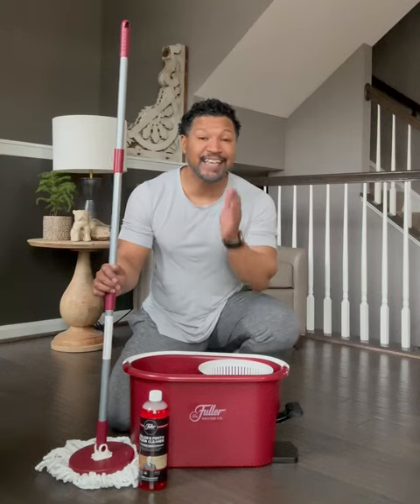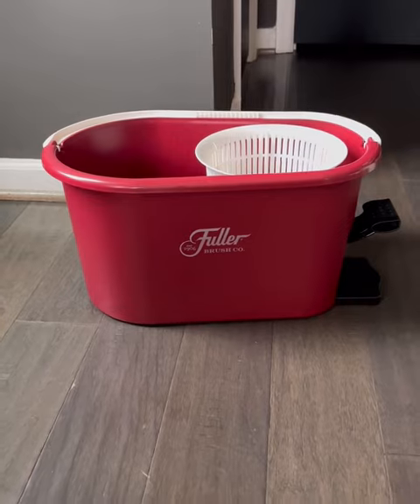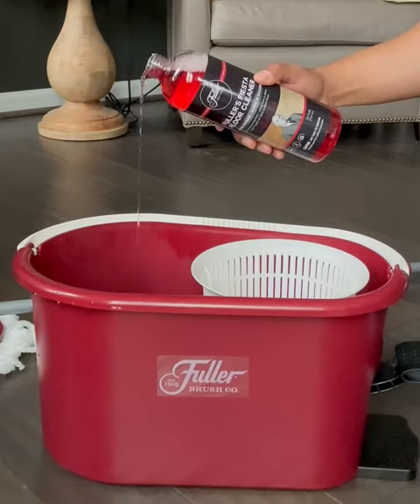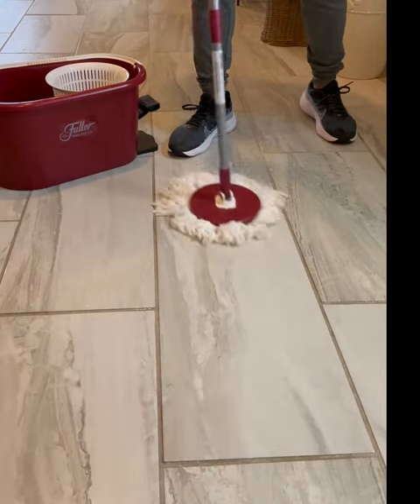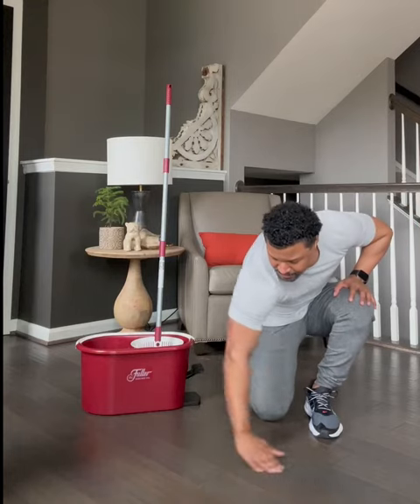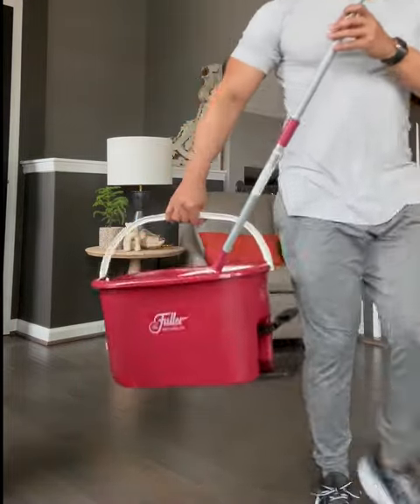Spin Mop Bucket System and Fiesta Floor Cleaner From The Fuller Brush Company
HANDS FREE BREEZE MOPPING: At Fuller Brush we designed an absolute hands free mopping system - Never again get dirty while ringing your wet mop out by hand! The spin mop bucket simply wrings out by placing the head in the spinner and pumping the foot pedal. You have control over the level of moisture you desire for the mop, no need to have more water on the floor than necessary.
YOUR FLOORS WILL SPARKLE: The microfiber strand mop heads are made with Nano-technology and are ultra-absorbent for all your floor cleaning. With our Fuller Brush mop you will easily clean the , tough dirt, grime and any kind of sticky spill with a simple swipe across your floor. No need to ever again exert yourself in order to have clean floors. Just run the mop over your floor and your house will sparkle like never before.
SLASH YOUR CLEANING TIME WITH OUR EASY CLEANING SYSTEM: Fuller Brush's unique 360-degree spinning mop will make your cleaning fast with an easy swivel while maneuvering around your chairs, table legs, narrow places and all other household obstacles - even the toilet bowl.
IDEAL FOR ALL YOUR HARD FLOORS: This one expert mop system was created for all the hard floors of your house. Use it on all hard surfaces including hardwood floors, ceramic tile, marble, laminate, vinyl, and concrete. Lightweight and easy to use, you will always be pleased.
BONUS: Includes our Fiesta Floor cleaner, plus an extra mop head.
Now you have everything you need for every floor in your house
Clean floor, clean hands, and a clear mind! Don't fret over routine chores again - tackle them in no time with Fuller Brush's handy helpers like this Hands-Free Mop and Spin Bucket Combo. The rotating mop head is specially designed with the busy housekeeper in mind while it maneuvers into all the hard to reach areas. The Fuller Brush Spin Mop Exclusive gives you the control over the dampness you desire for your mop, hands-free wringing and fast mopping with the ultra-absorbent mop strands; while never needing to bend down again!

Mop and bucket - Size: 20” Long by 11.5” Wide by 10” High.  It holds up to 1.75 gallons (7 quarts) of water to the maximum Fill Line.  Without water weighs 4 pounds. With Gallon of water weighs about 12 pounds.